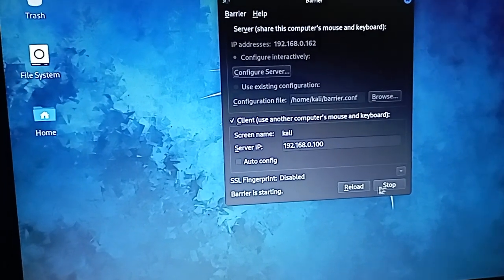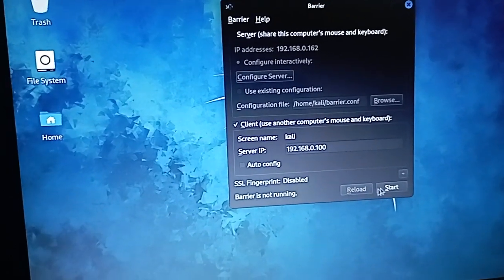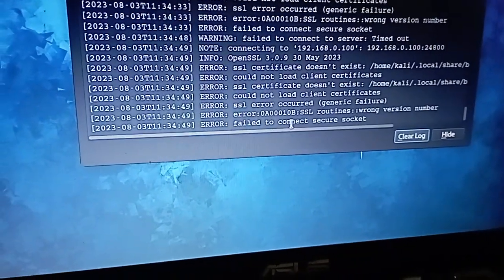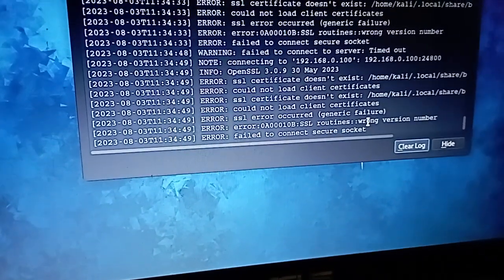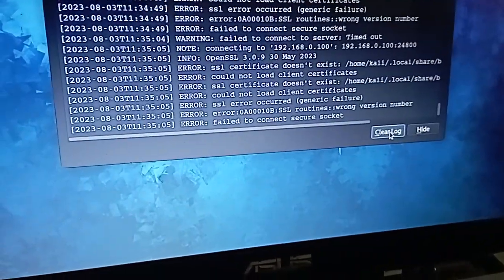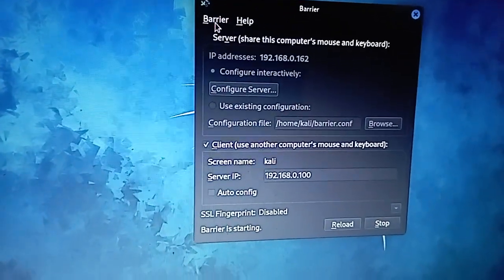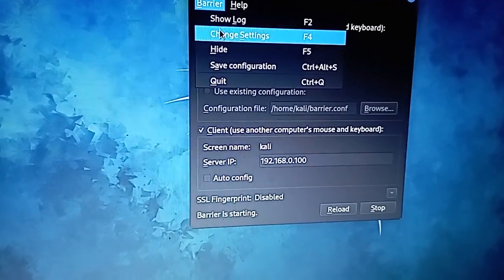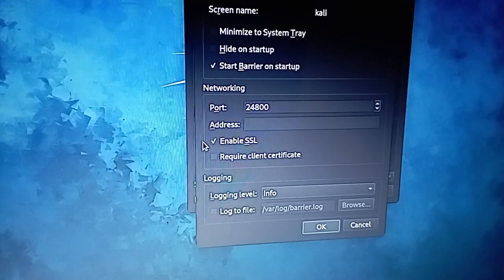Barrier not working in Linux [Solved]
Barrier not working in Linux between kali linux and windows 11 platforms.